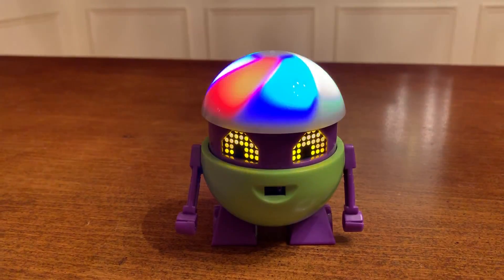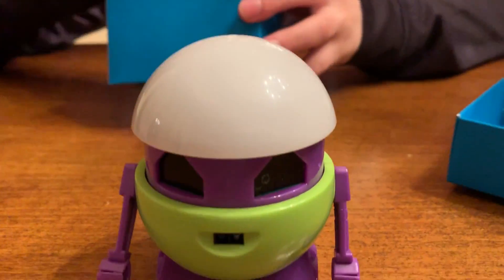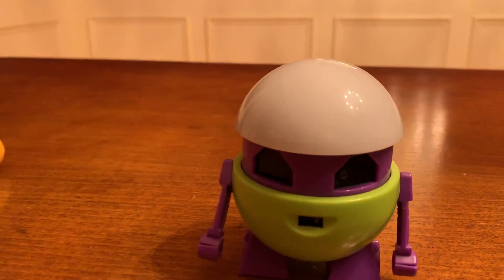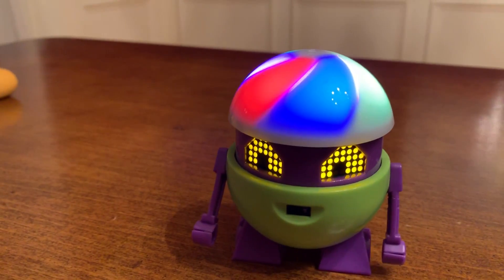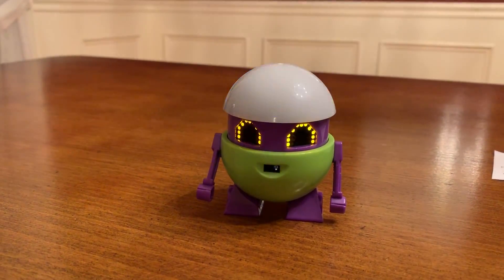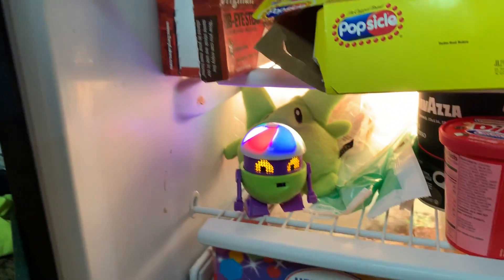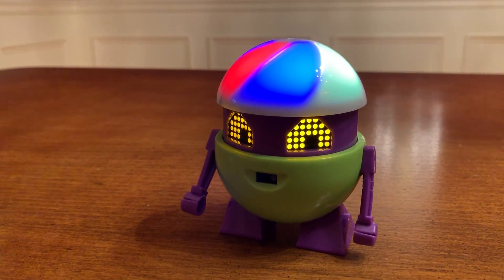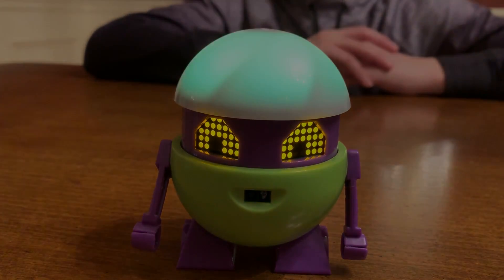My Loopy Robot - Our Weird NEW Robot Friend | Kickstarter Backed Campaign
Dad decided to back a Kickstarter campaign without asking the boys and they weren't too happy about it.  Meet My Loopy, according to the creator, he is a Weird New Robot Friend.  You judge for yourself.

We'd love any suggestions for future video reviews, robots, STEM products to showcase.